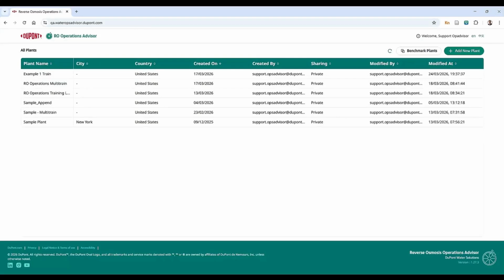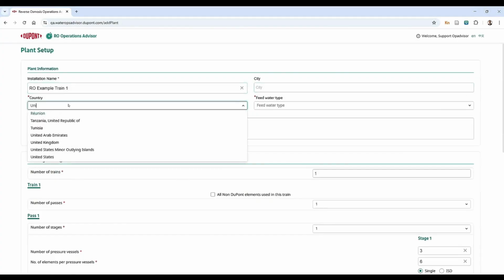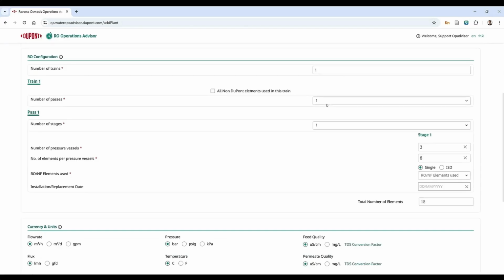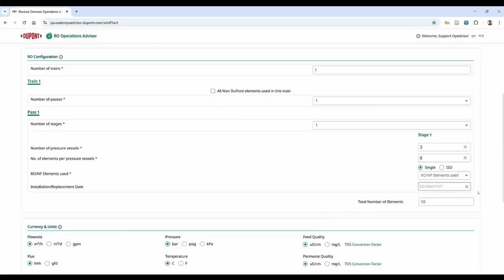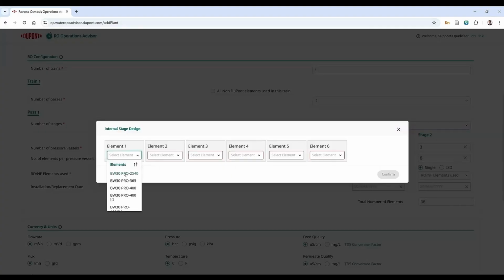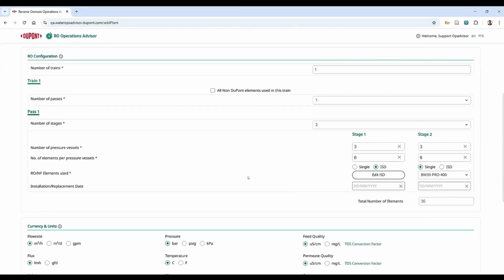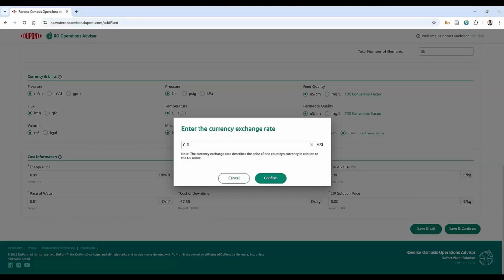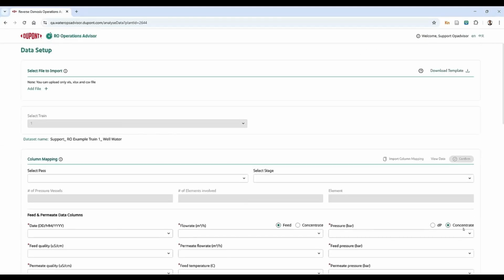Setting Up Your Plant in the RO Operations Advisor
This tutorial walks you through the steps of establishing a new plant in the Reverse Osmosis Operations Advisor. You’ll discover how to log in, create an installation, and input critical information, such as the number of trains and the feed source. We’ll also cover how to specify system units, currency, and cost information for accurate financial analysis.